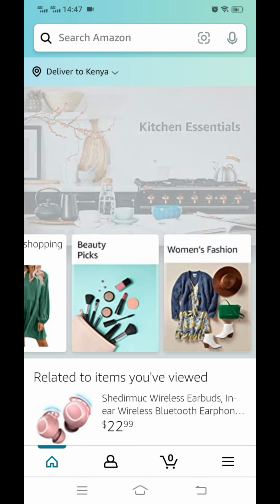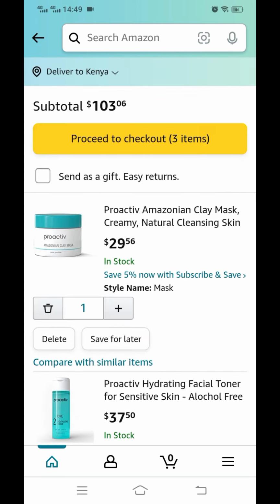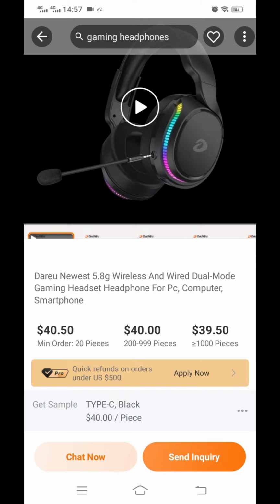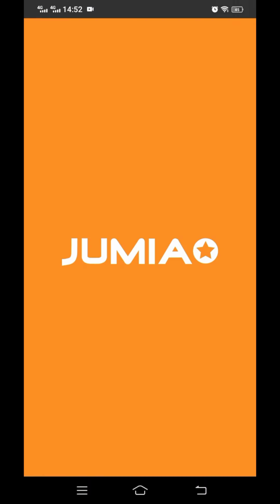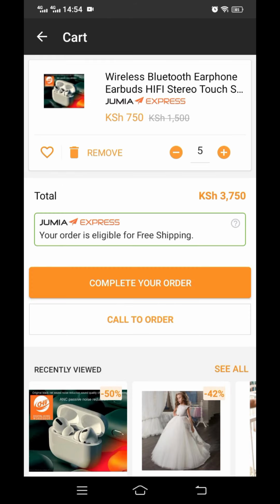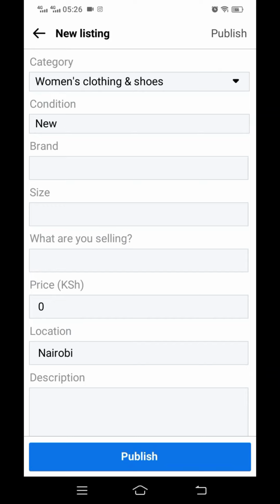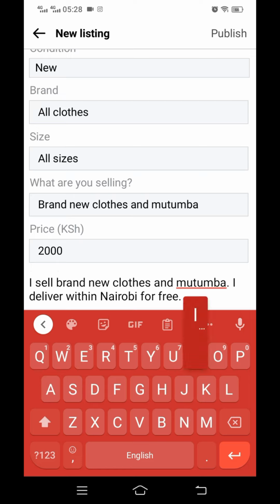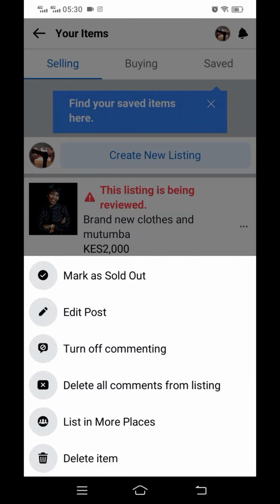HOW TO MAKE MONEY WITH MOBILE PHONE APPS - AMAZON, ALIBABA, JUMIA AND FACEBOOK APP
In this continuation to our tutorial on how to make money with mobile app, we look at how you can import from Amazon, Alibaba or Jumia and sell on Facebook Market places at profit. Simple way to start online business and start earning straight from your home. This is not drop shipping but straight import then resell at profit. Key ids look for cheap discounted products in demand and resell on Facebook market places